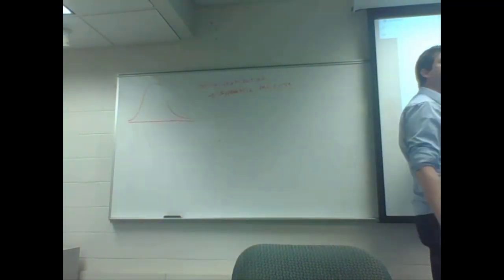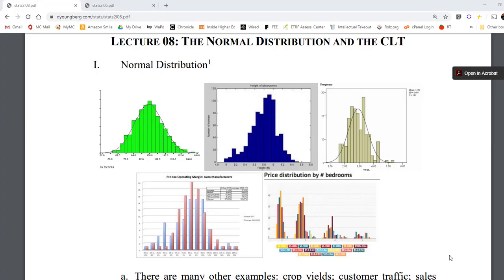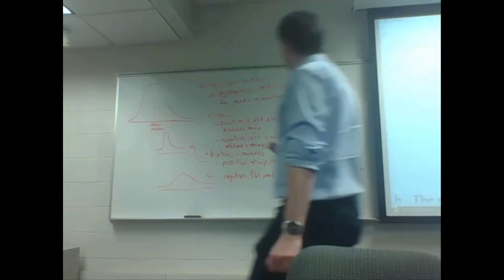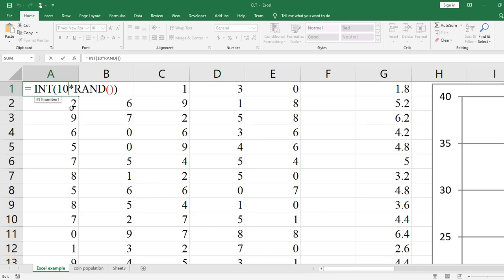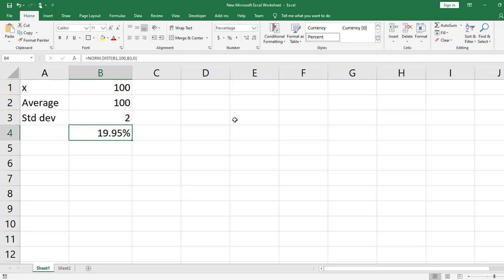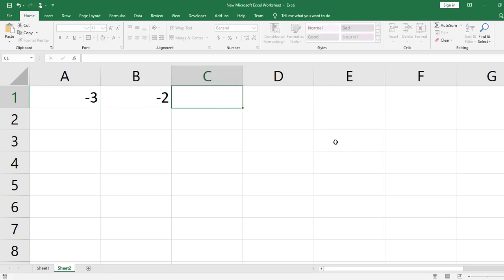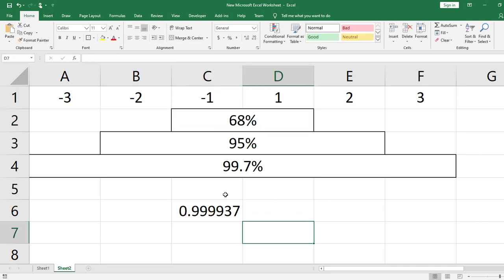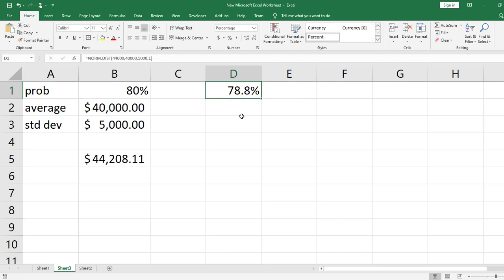BSAD 210 L08: The Normal Distribution and the CLT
The normal distribution, the central limit theorem, the normal distribution in Excel (NORM.DIST and NORM.INV), the empirical rule